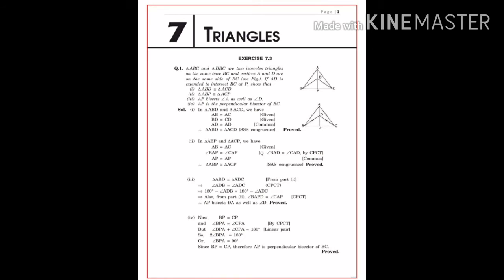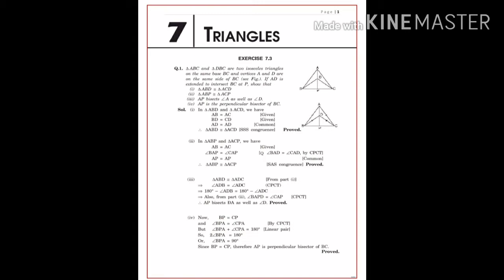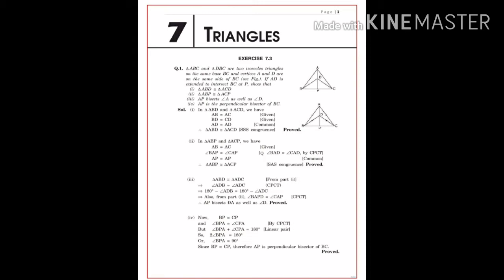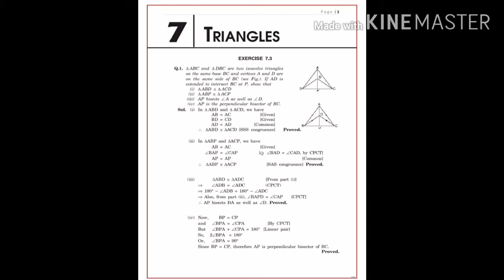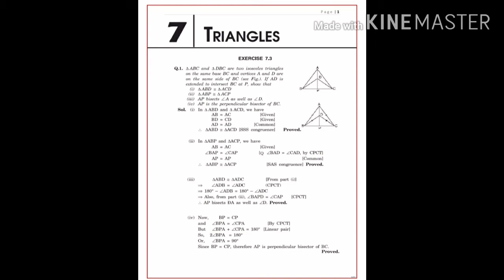Chapter 7 | Triangles | Exercise 7.3 | Class 9th | Mathematics